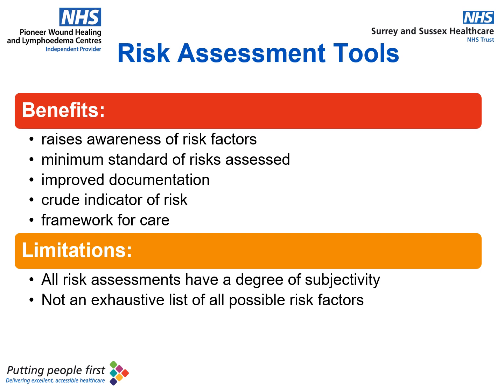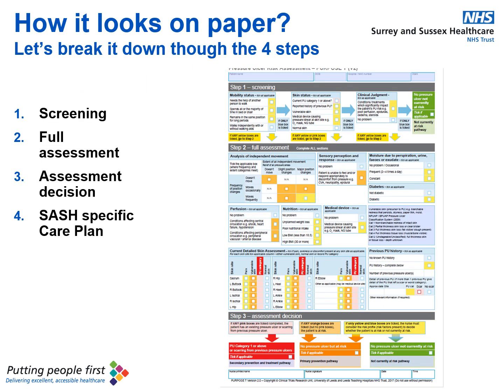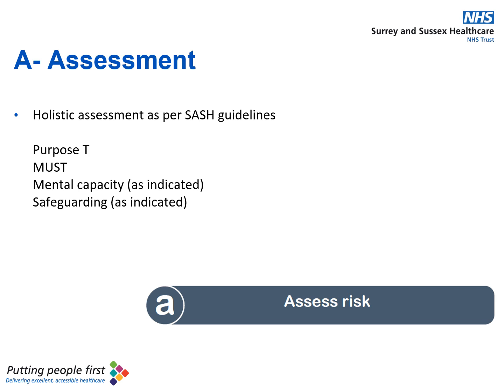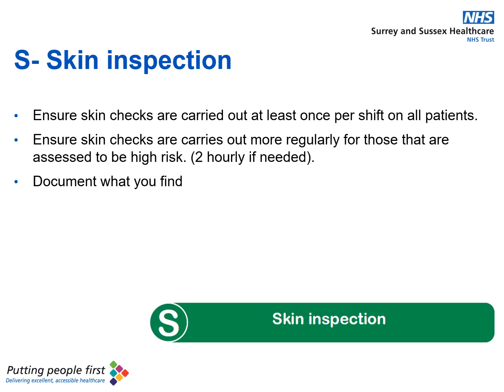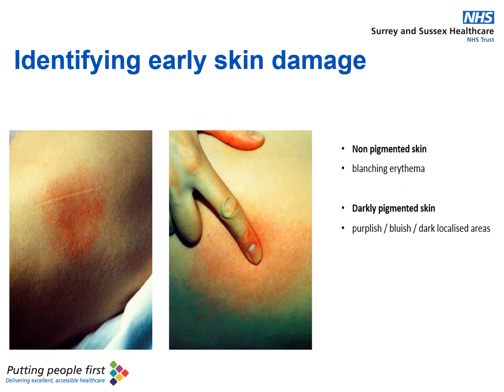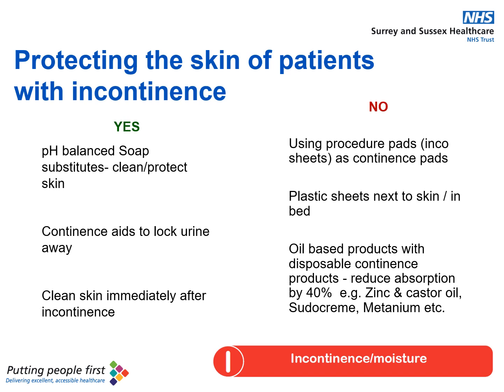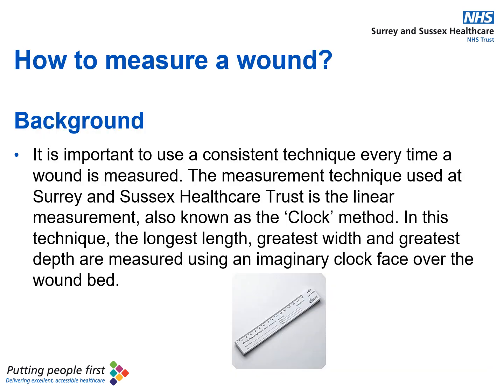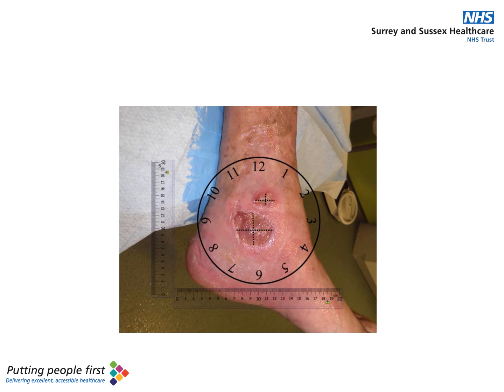Purpose T roll out presentation